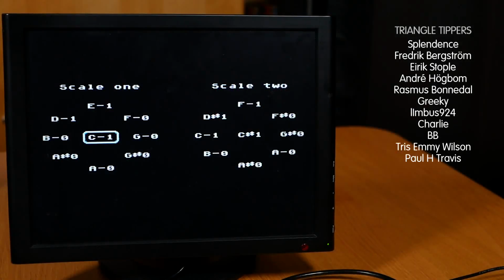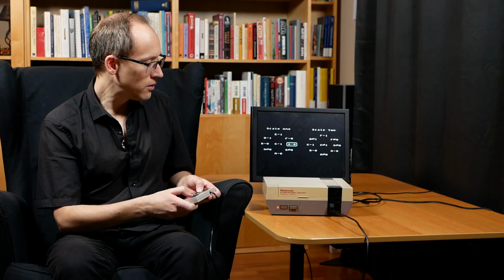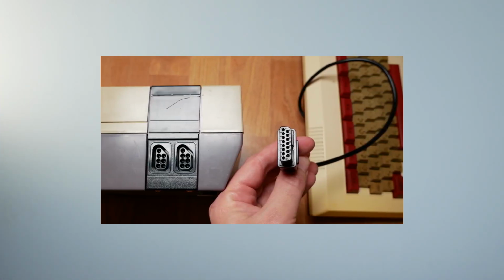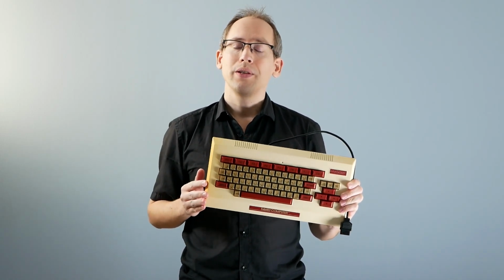The Family Bass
I connected a Family BASIC keyboard to an NES via a
bespoke adapter in order to play its unique triangle waveform live.